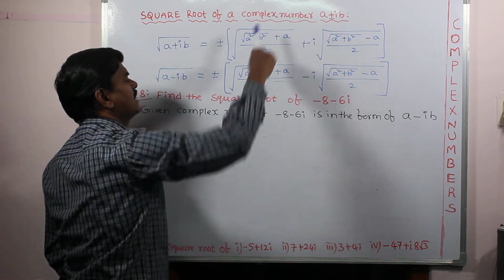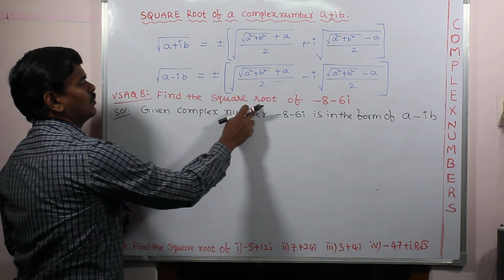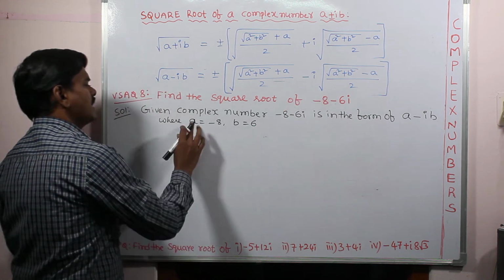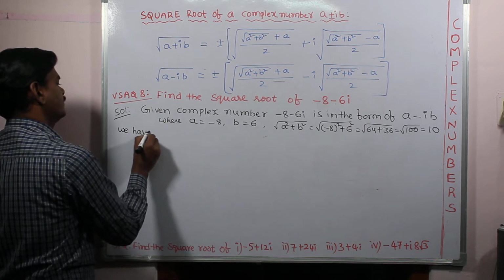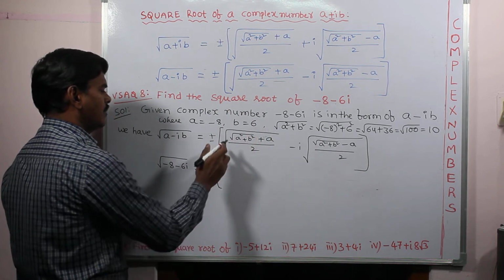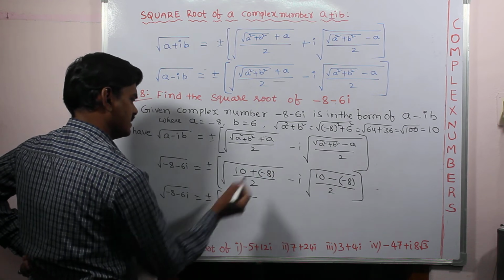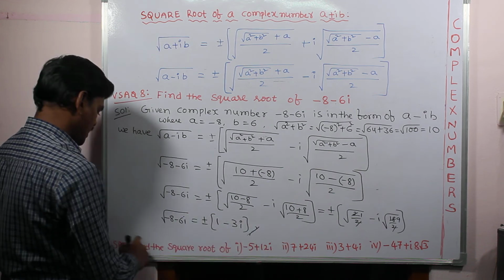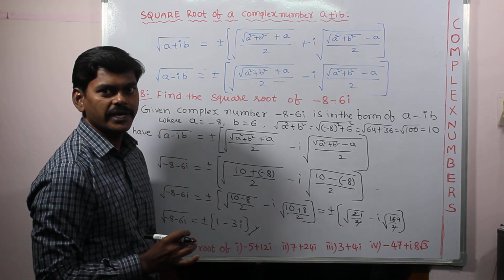INTER II YEAR COMPLEX NUMBERS VSAQ8